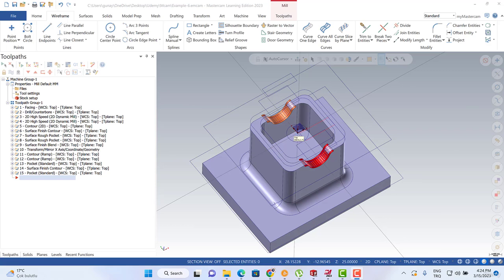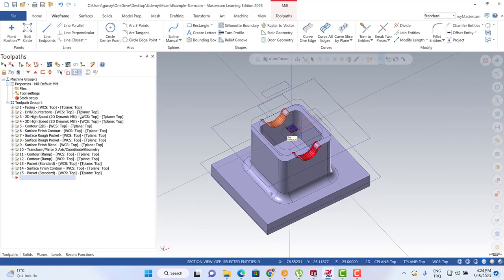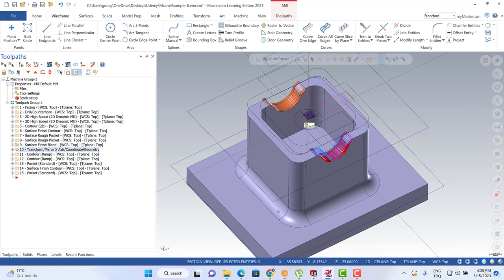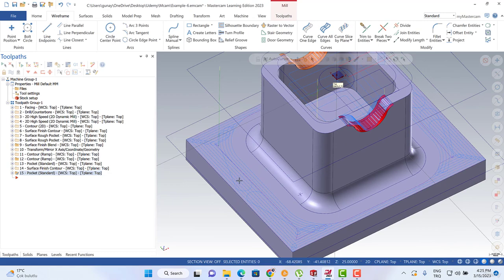CNC Milling Programming with MasterCam Part.48 - 3 Axis Example 6 - Summary of Toolpath for Example6